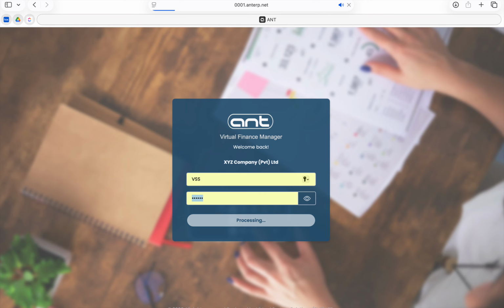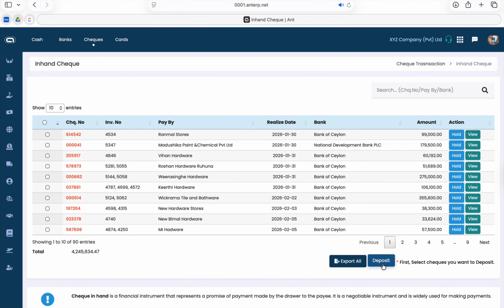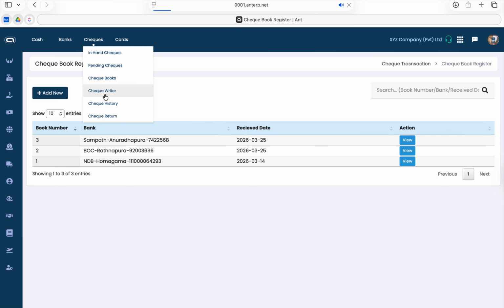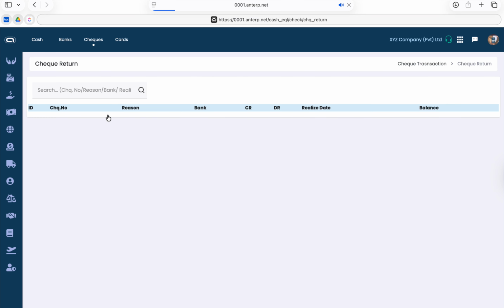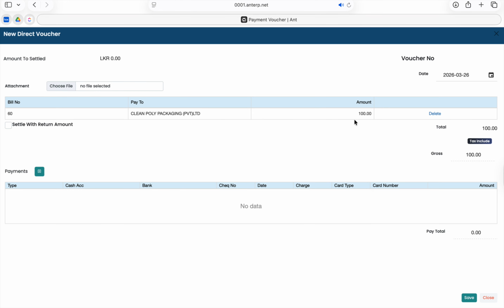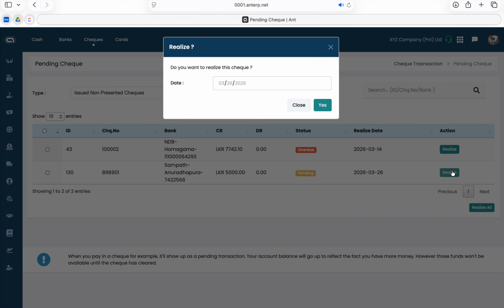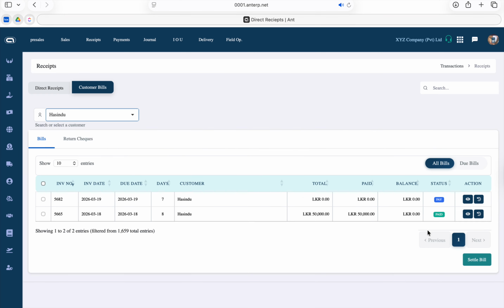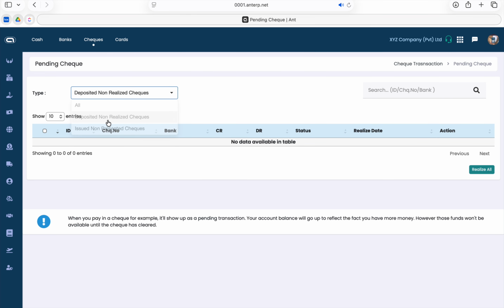Cheque Management in Ant ERP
Learn how to manage cheques  in  Ant ERP

In this video, we walk you through the complete Cheque Management process in Ant ERP, including how to create cheque books, issue payments, receive cheques, and track their status from in-hand to realization.
Whether you're handling vendor payments or customer receipts, this tutorial will help you efficiently manage cheque transactions

✔️ How to navigate to the Cheques module
✔️ Managing In-hand Cheques
✔️ Tracking Pending Cheques (Issued & Deposited)
✔️ Creating and managing Cheque Books
✔️ Printing cheques using Cheque Writer
✔️ Recording cheque payments for vendors
✔️ Receiving cheques from customers
✔️ Depositing and realizing cheques
✔️ Handling returned cheques

Automatic cheque number generation
Cheque printing and template customization
Real-time cheque tracking
Bank reconciliation through cheque realization
Complete cheque history and reporting